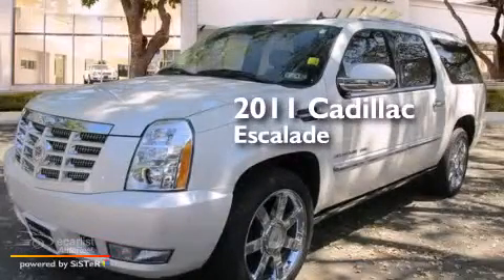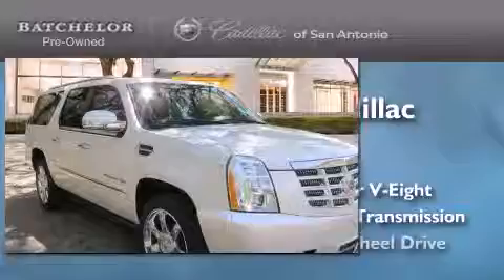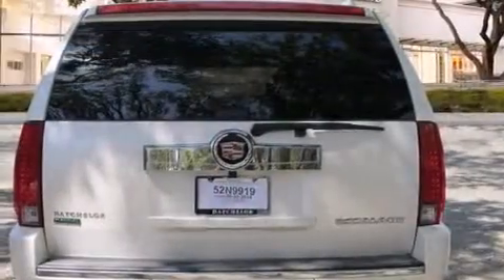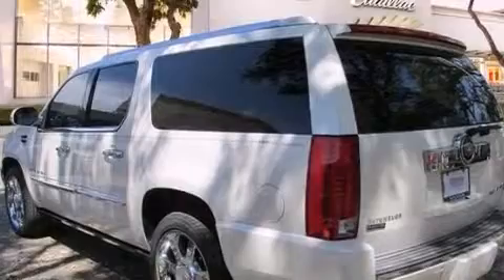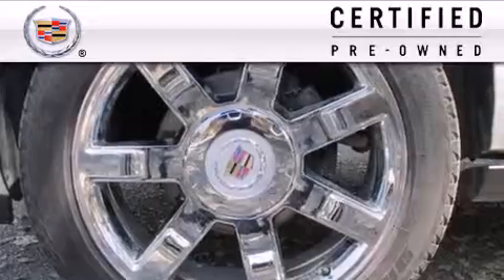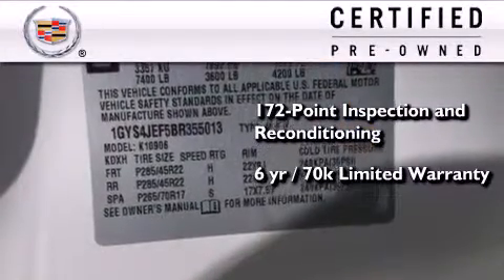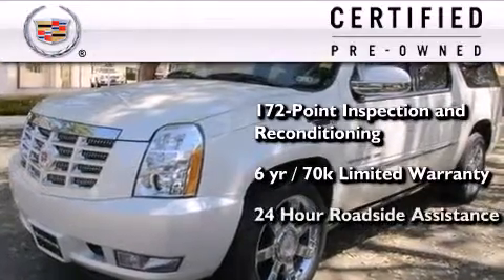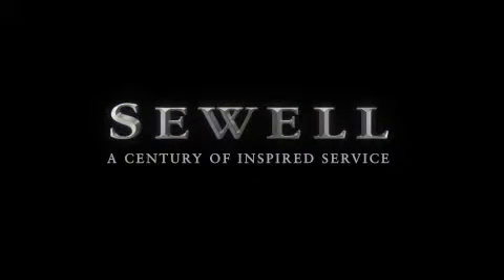Certified 2011 Cadillac Escalade ESV San Antonio TX 78230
We've been honored to serve the San Antonio TX area , we promise that your experience at our dealership will exceed your expectations ! Year : 2011 Make : Cadillac Model : Escalade ESV Engine : 6.2L Vortec 1000 VVT V8 SFI Active Fuel Management Engine Trans . : Automatic Exterior : White Miles : 41,564 Interior : Tan Ken Batchelor of San Antonio Pre-Owned IH-10 W San Antonio , TX 78230 Mission We will provide the best vehicle sales and service experience for our customers . We will do this in a way that will foster the continuous improvement of our people and our company . We will be a top-performing , thoroughly professional and genuinely caring organization in all that we do . Values We will strive for constant improvement and innovation in all that we do . We will earn and re-earn the goodwill , trust and confidence of our customers and colleagues every day . The highest ethical standards will guide everything we do . Preowned 2011 Cadillac Escalade ESV San Antonio TX